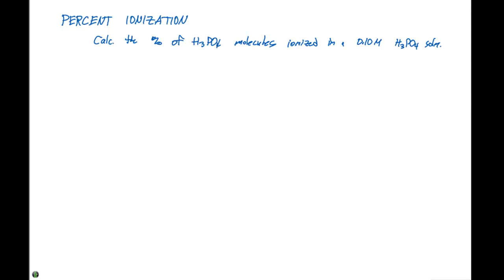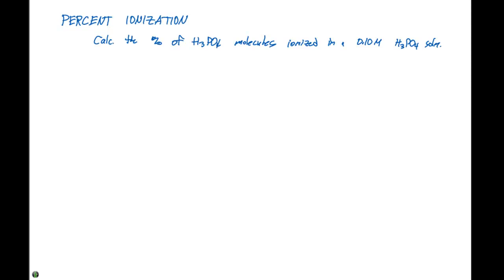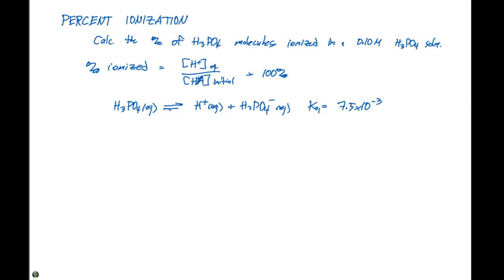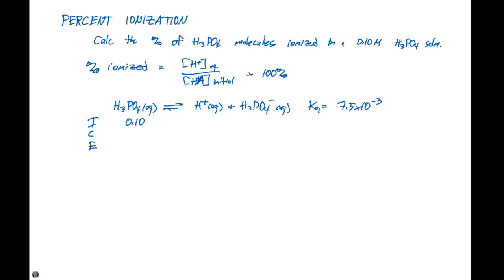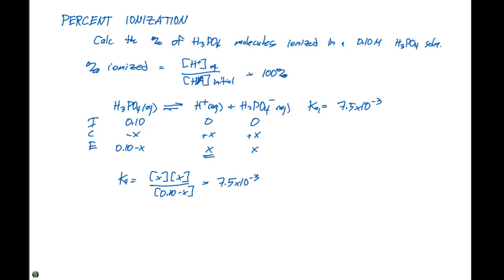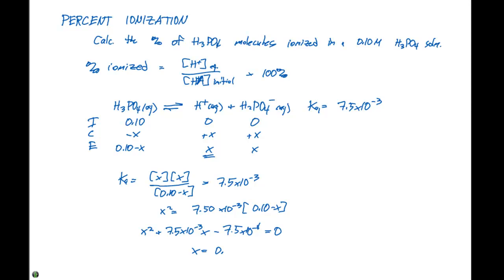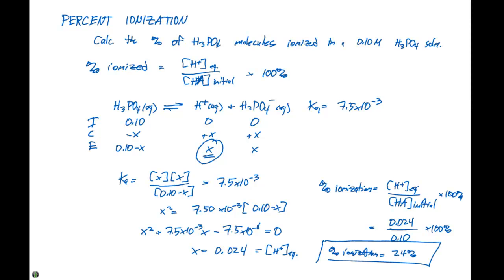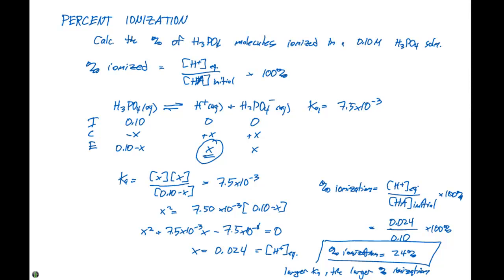16.6 Percent Ionization